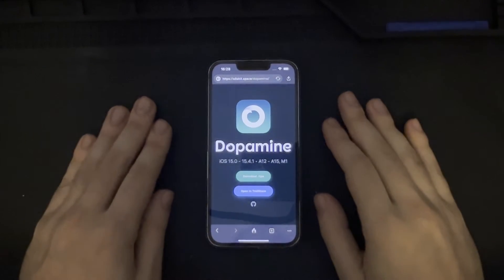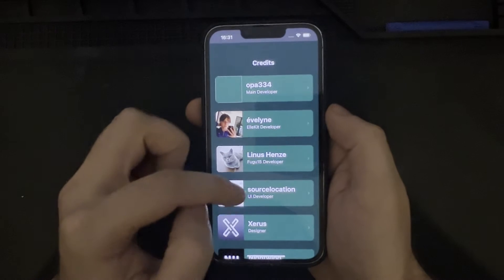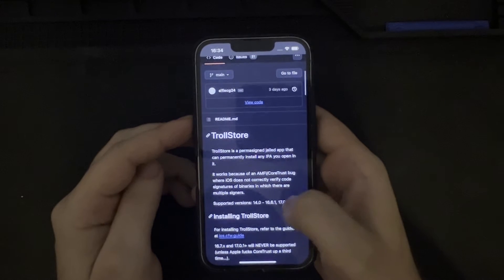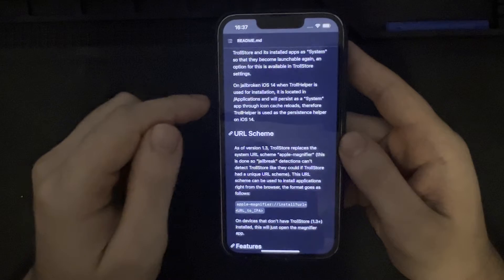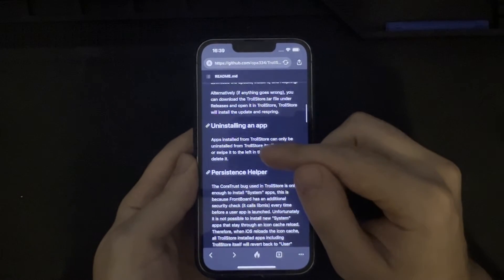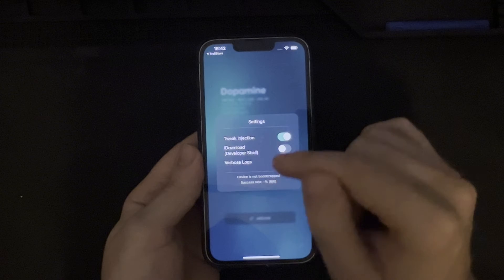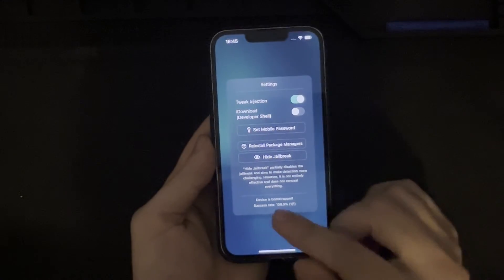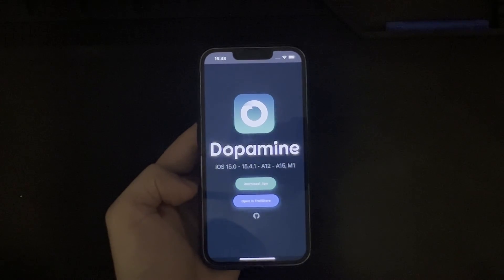Dopamine Jailbreak: iPhone 13 Pro, iOS 15.0 - 16.6.1*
Installing the semi-untethered Dopamine jailbreak on an iPhone 13 Pro, running iOS 15.3.1. Functional for iOS versions 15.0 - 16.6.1, on devices running the A12 - A15 chipset. Credits to the development team(s) given during the video, and below as well.

Here is a list of some helpful rootless repos and tweaks to get you started. Credits to u/ichitaso for the original post on the r/Jailbreak subreddit:

It greatly helps to support the development of more content like this in the future, and I appreciate it.

- DudePingu